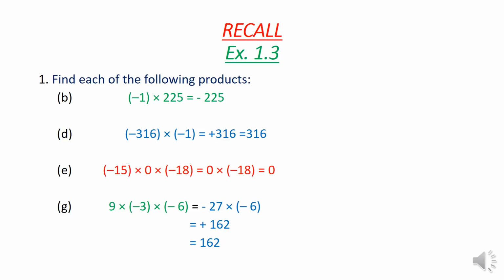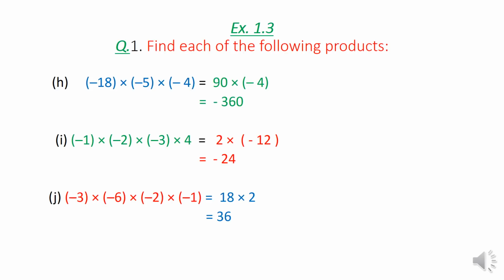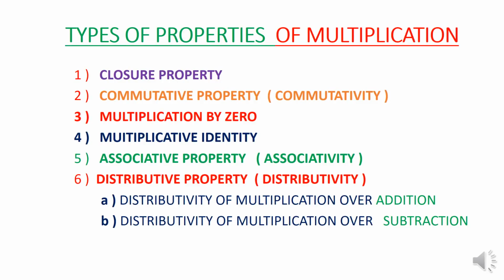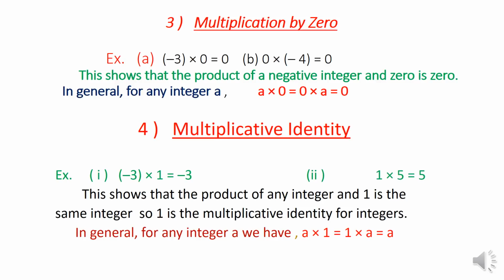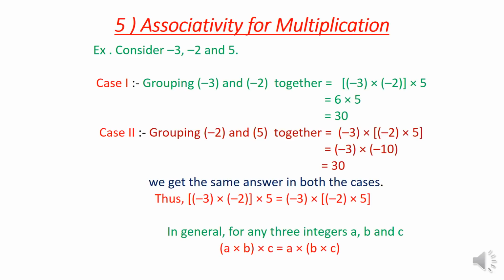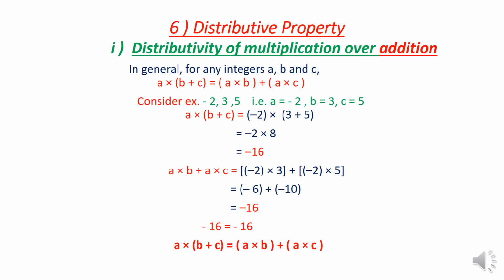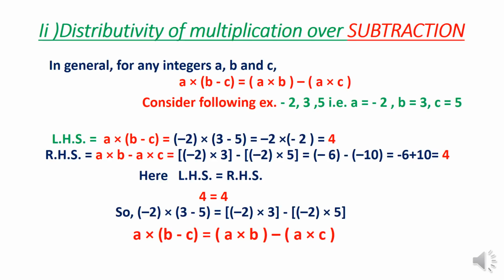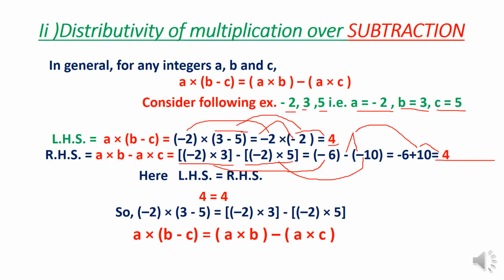Ch 1 Integers Part 6 Maths Std VII Kripanand Sir , SVPS Nagpur